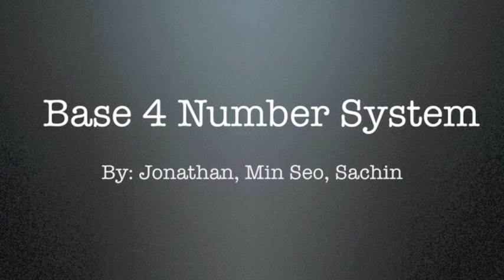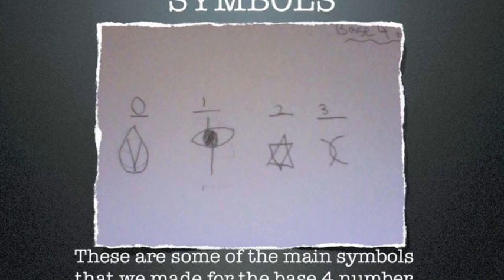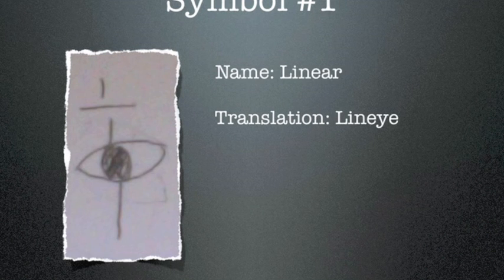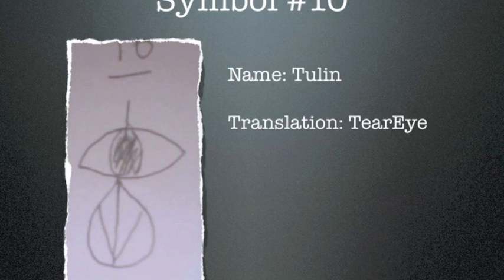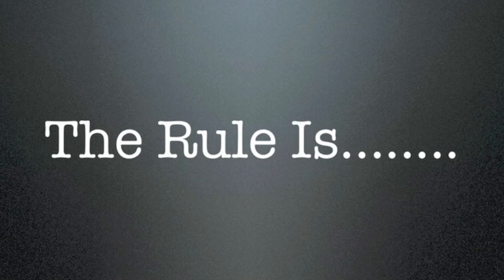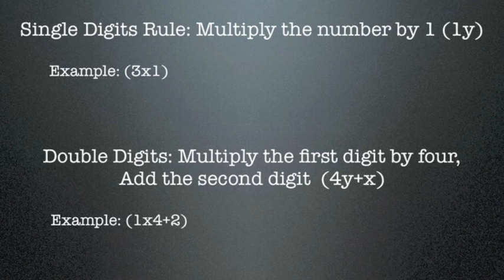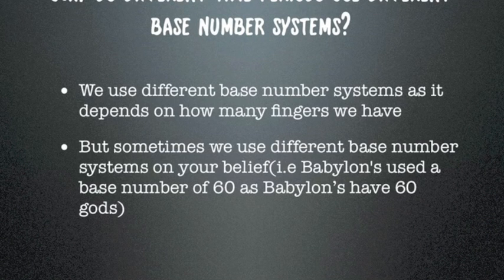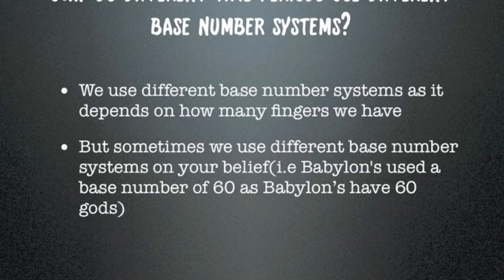Base 4 Number System By: Jonathan, Min Seo and Sachin